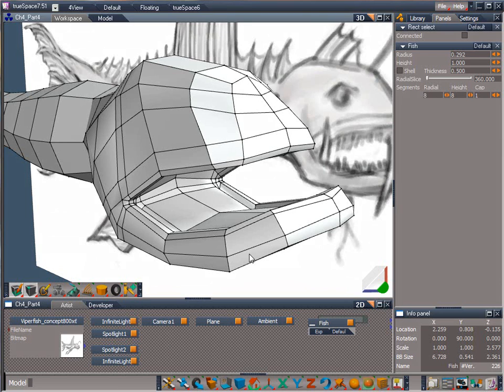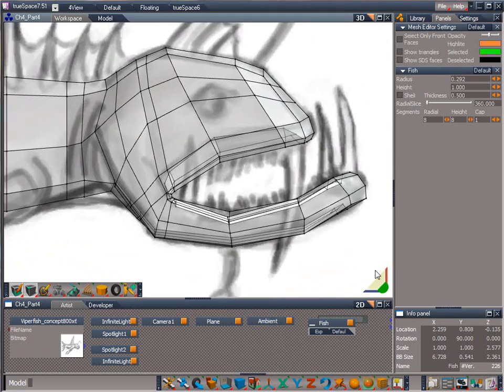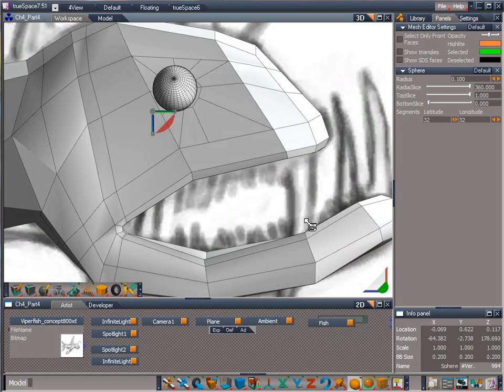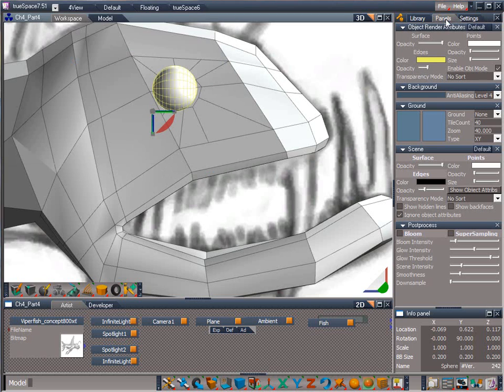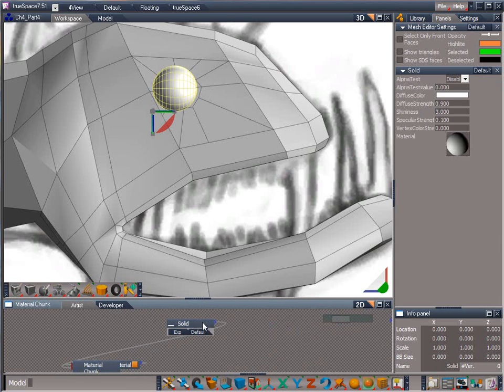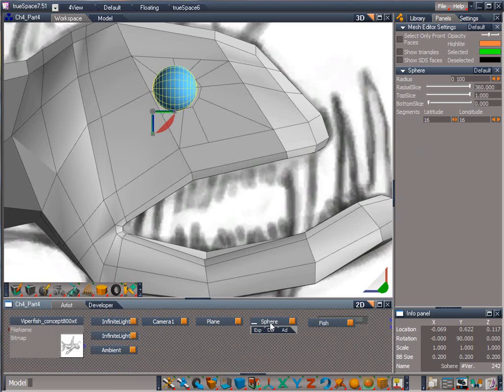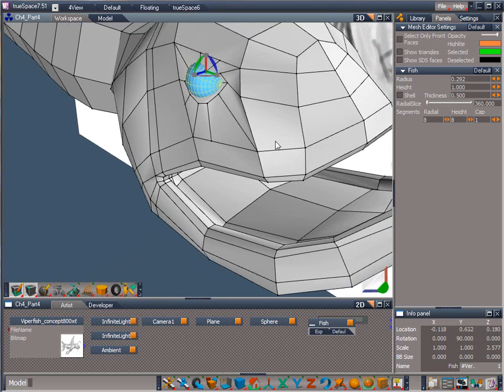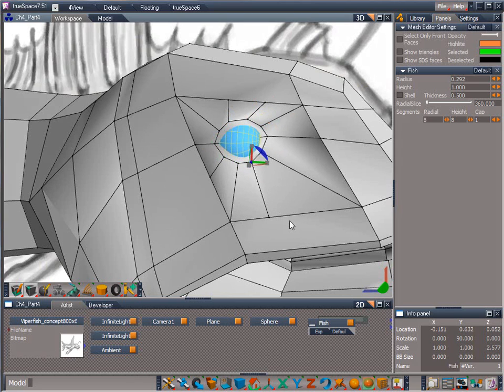Ch4 4 Starting the Eye Socket